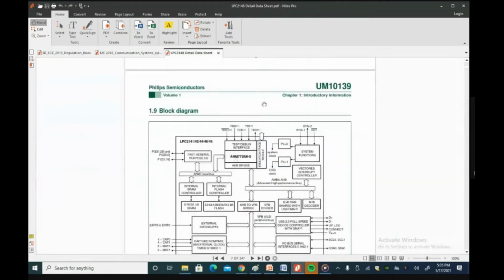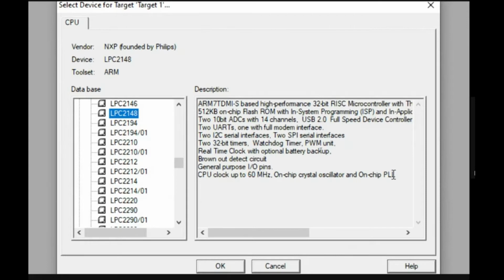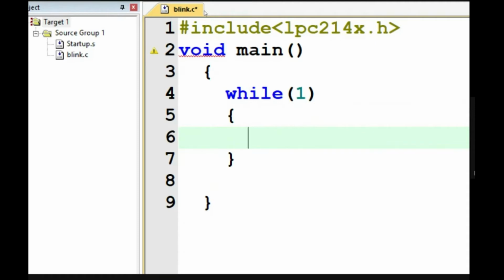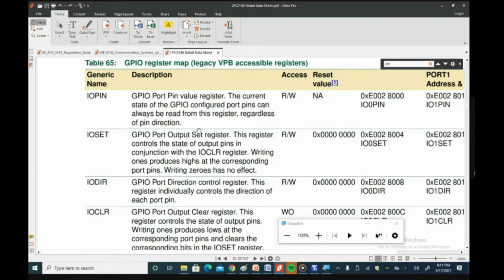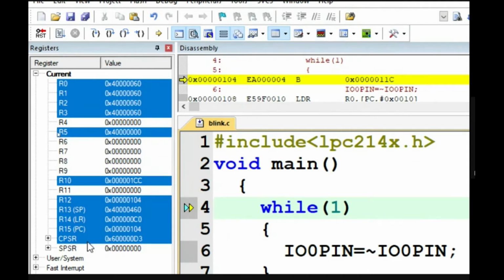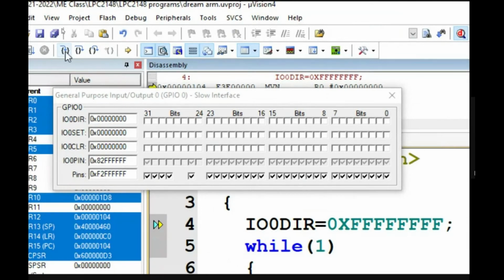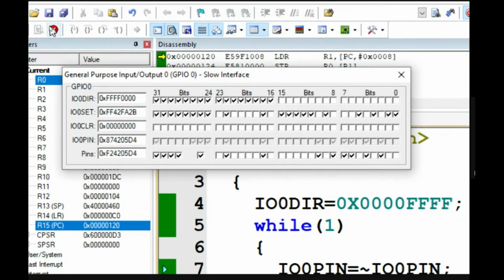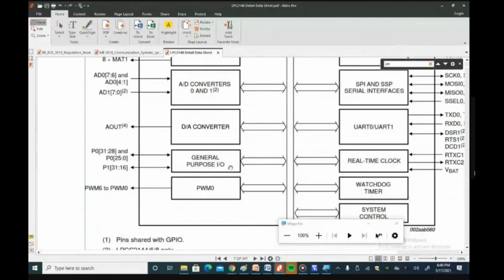LPC2148 Datasheet Analysis and Demo of GPIO Programming and Simulation using KEIL IDE (0.1)